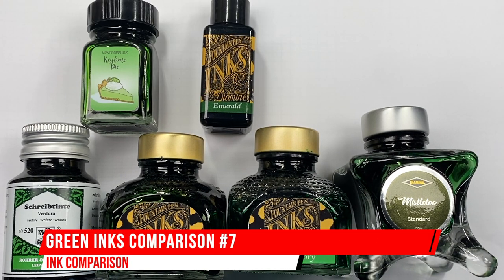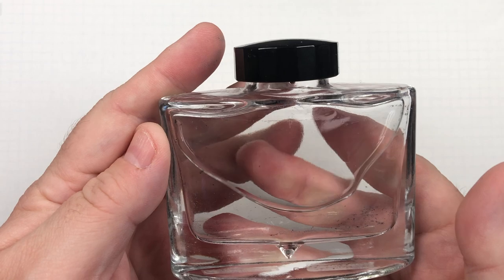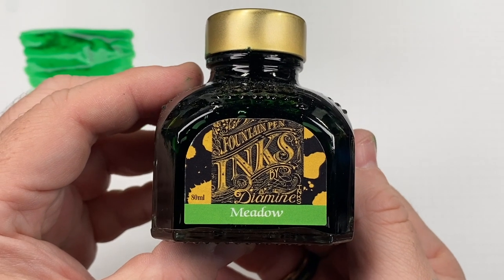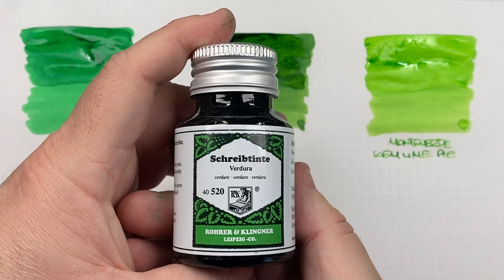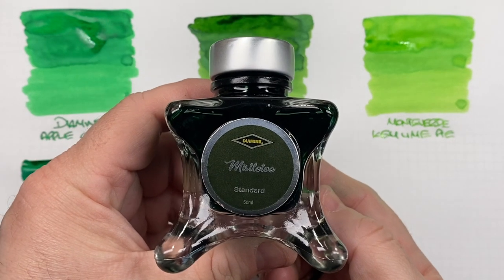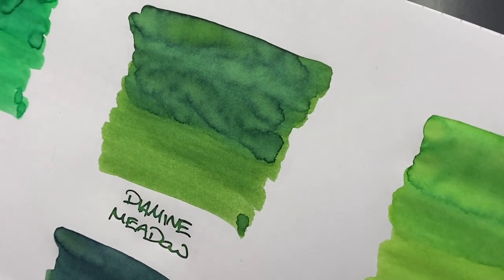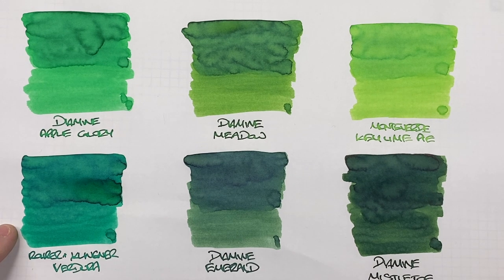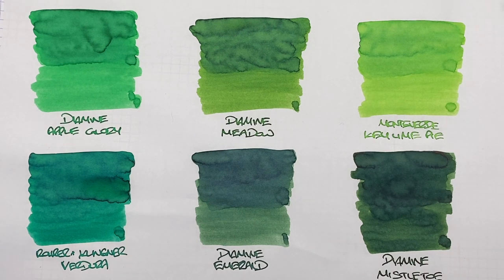Green Inks Comparison #7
In this video I compare Green Fountain Pen Inks that I have in my collection.

0:00 - Intro
0:40 - Paper I Use - Tomoe River 52 GSM White
1:11 - Notepad I use - Oxford Optik
1:49 - Empty Ink Bottle of Water
2:03 - William Shakour 3D Printed Titan Dip Pen
3:02 - Diamine Apple Glory
4:01 - Diamine Meadow
4:56 - Monteverde Keylime Pie
5:54 - Rohrer & Klingner Verdura
6:45 - Diamine Emerald
7:41 - Diamine Mistletoe
8:34 - Checking out Ink in more detail